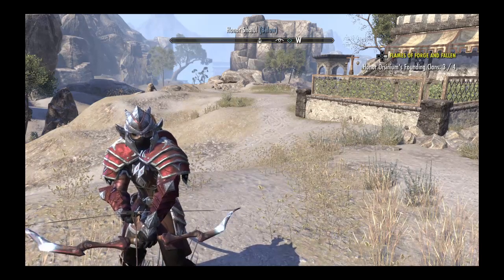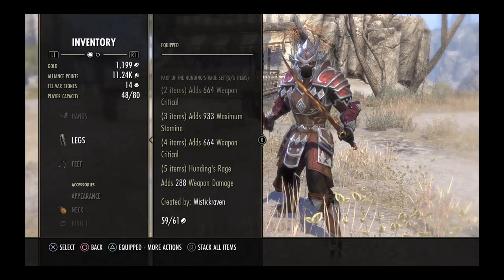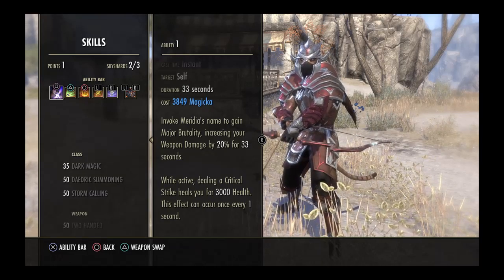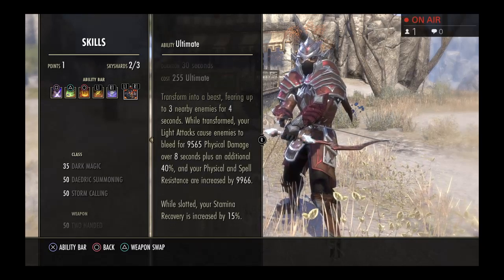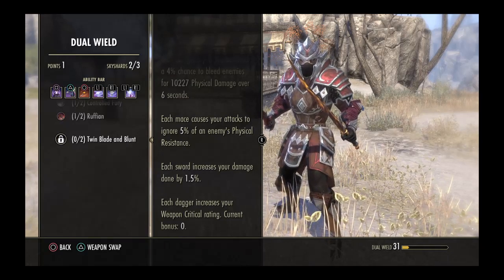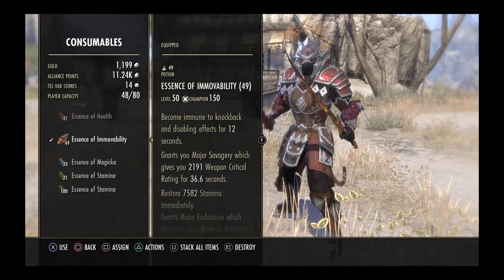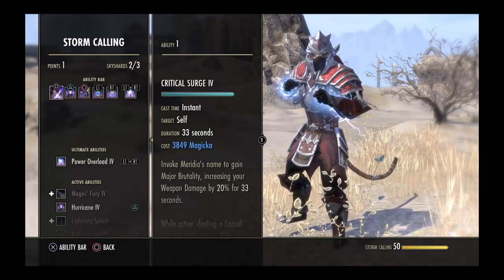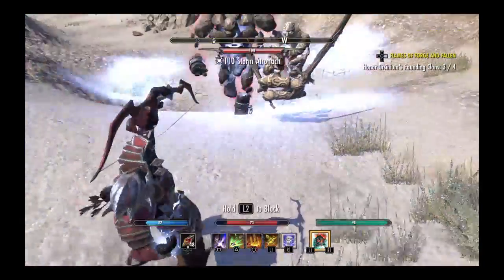The Elder Scrolls Online: Battle Cat Build/ Stam Sorcerer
In this video I'll be going over the Stamina Sorcerer build, and my preferred rotation.